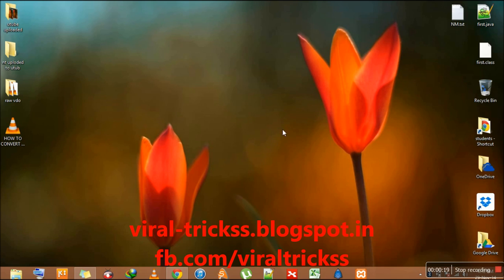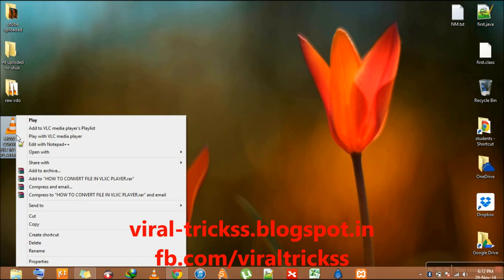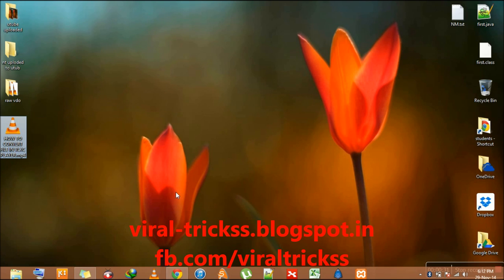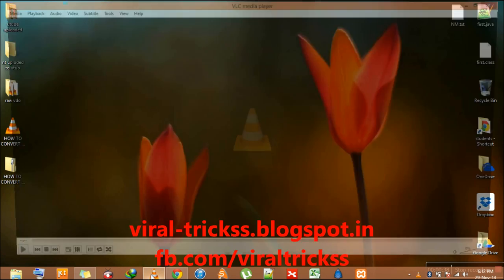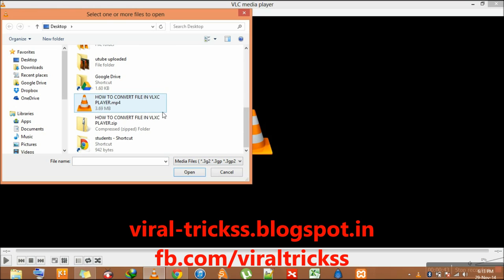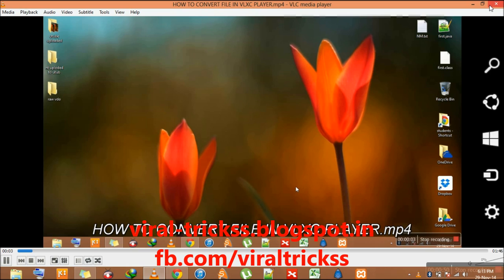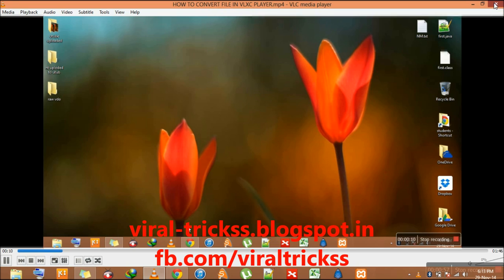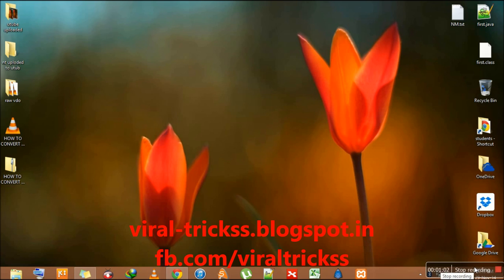HOW TO PLAY MOVIE IN ZIP OR RAR FOLDER OR FILE IN VLC PLAYER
IN THESE TUTORIAL I TRIED TO DEMONSTRATE HOW YOU CAN EASILY

MEDIA
OPEN MEDIA
SELECT WHICH IS IN ZIP OR RAR
PLAY IT